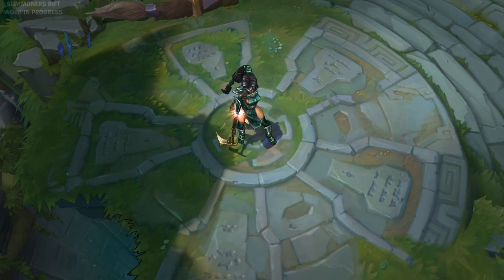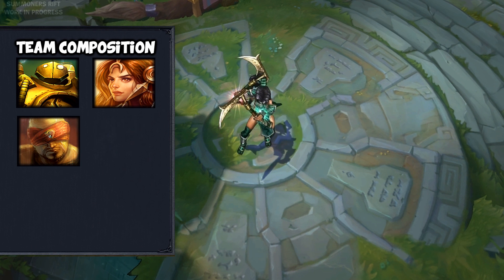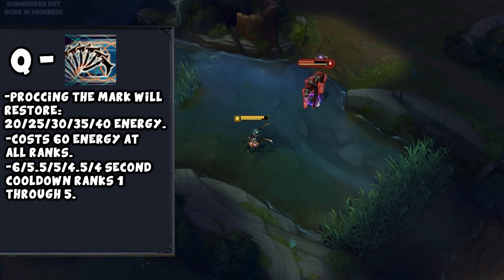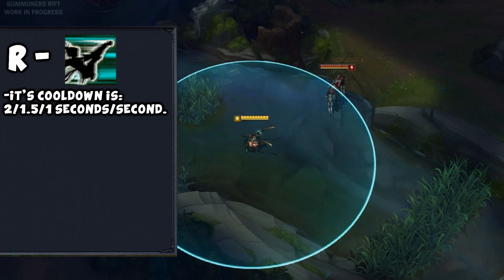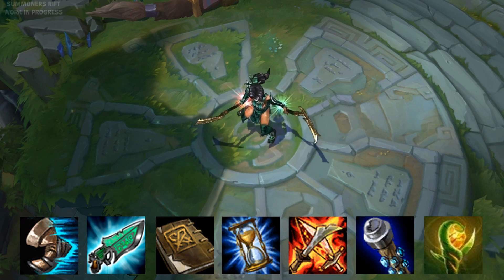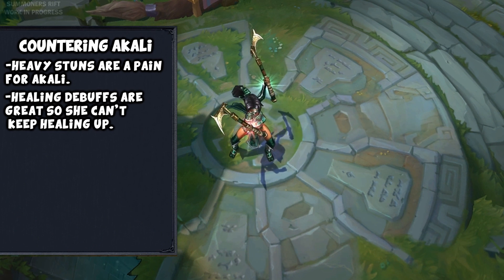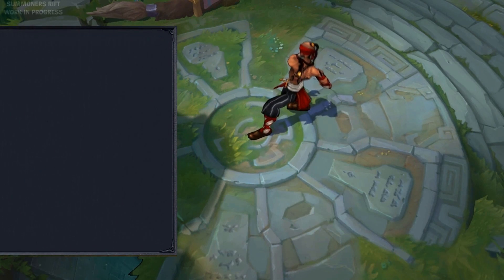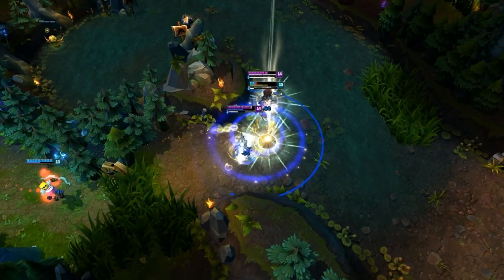Champion Crash Course: Akali [Detailed Guide S4]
I normally would have the little warning at the start but this video has had no end of problems so "WARNING! Stuff in this game sometimes changes so some numbers and such may change, thank you!" there be your warning, now, onto Akali, she's a beautiful champion who will probably remain one of my favourite assassin's for a very long time, and hopefully she'll become one of yours too! please share this guide with noobs so they L2P and don't feed all the time, thank you.

BUILD RECOMMENDATION
-Sorc Shoes
-Hextech Gunblade
-Will of The Ancients (WoTA)
-Zhonya's Hourglass
-Lich Bane
-Void Staff
-Warding Totem/Sweeping Lens